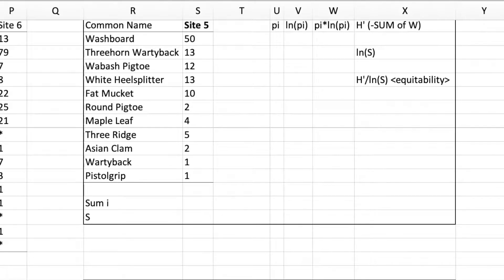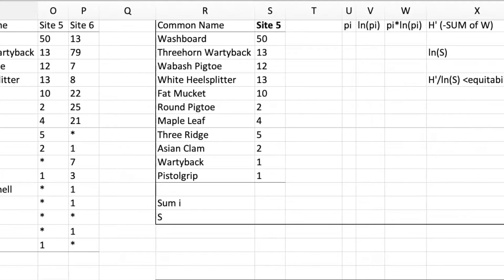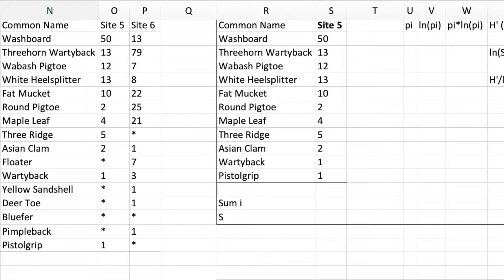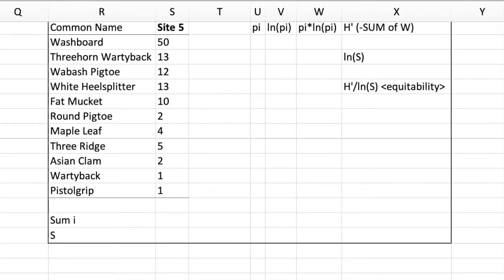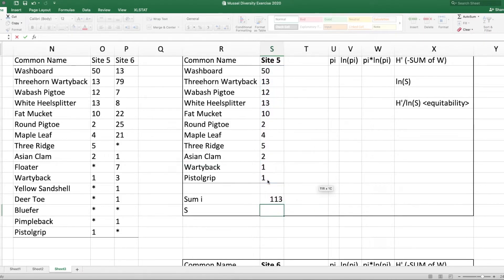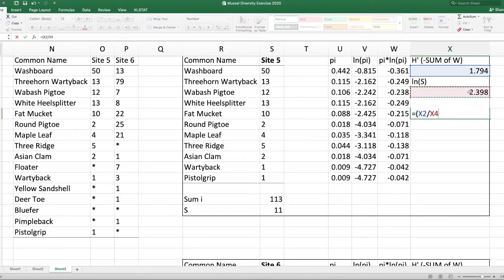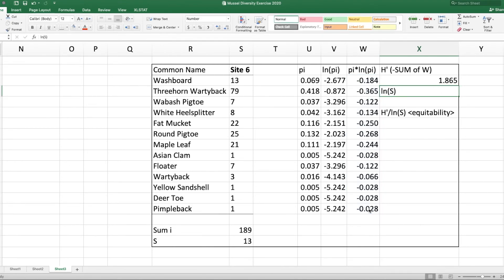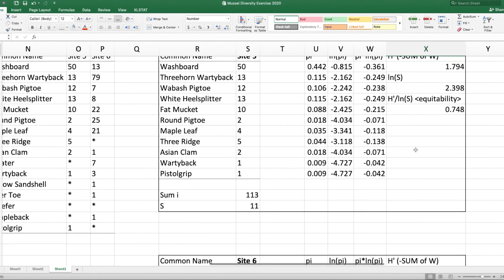Shannon Diversity and Equitability calculation in Excel – freshwater mussel data.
Here I demonstrate calculation of Shannon Biodiversity Index and Equitability in Microsoft Excel. In this example, I use data from freshwater mussel surveys in eastern Oklahoma, USA.